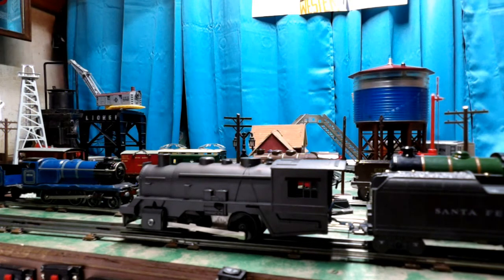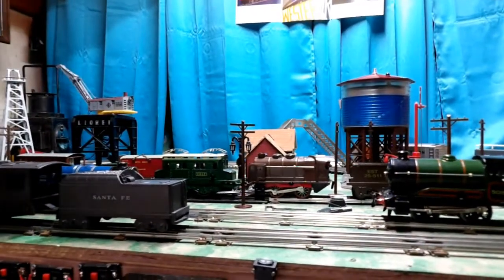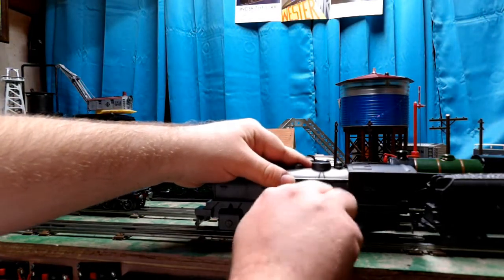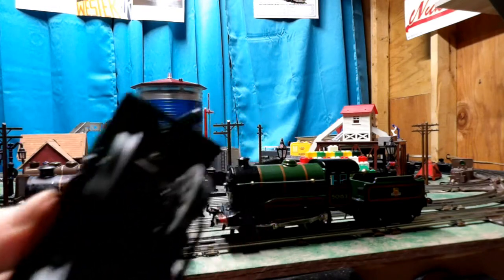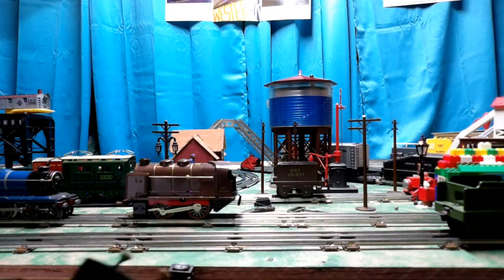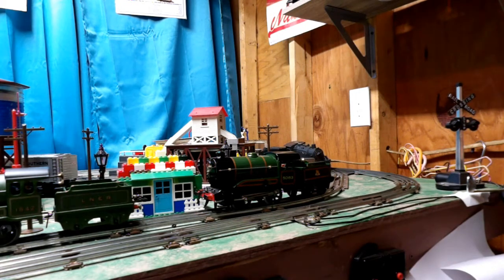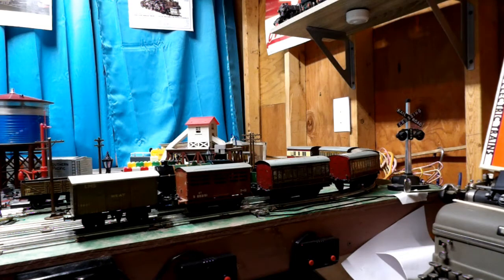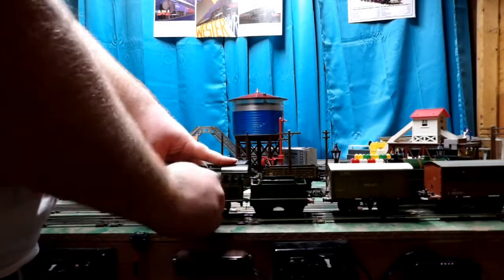A History in O Gauge 5-Clockwork Trains, Winding up the Past